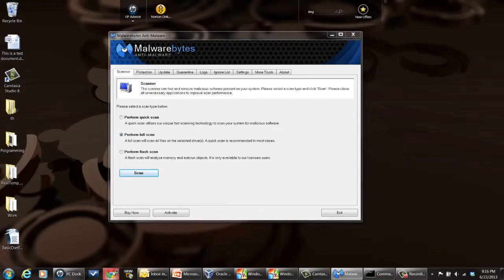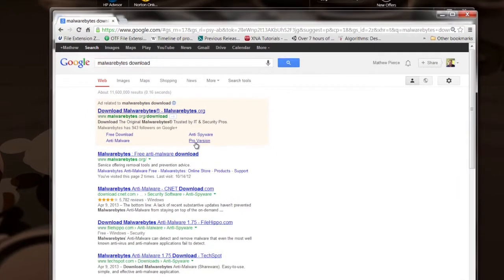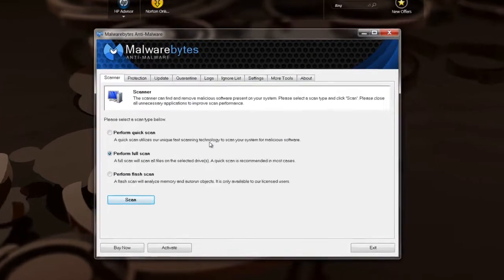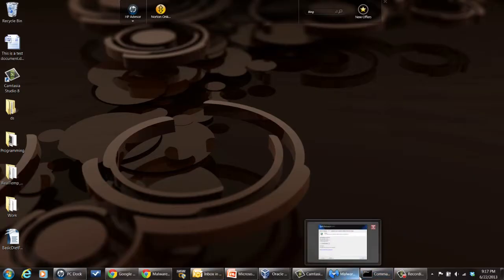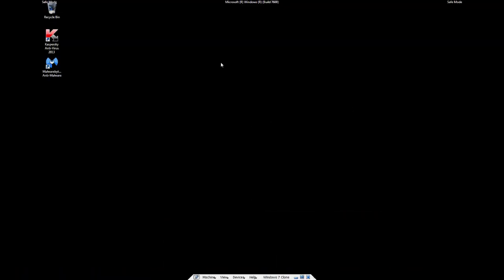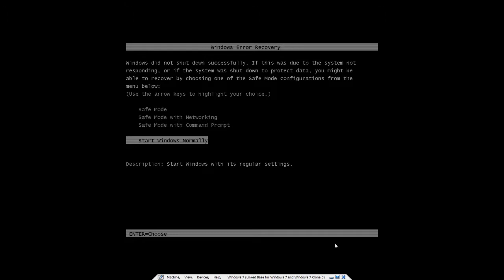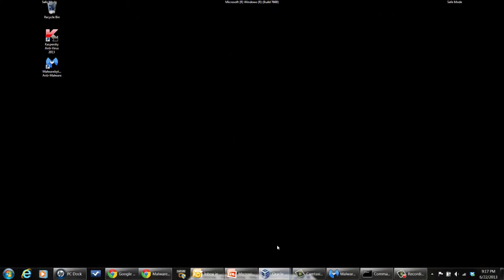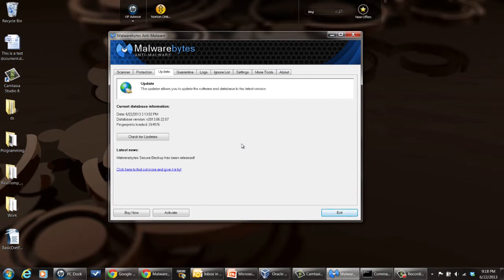How to Remove Disk Antivirus Professional : Tech Vice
Removing Disk Antivirus Professional is something that you would do by uninstalling the software. Remove Disk Antivirus Professional with help from a software engineer with broad and extensive experience developing embedded system firmware in this free video clip.

Series Description: You always want to make sure that your computer has a good antivirus program installed to prevent compromising your important and personal information. Get tips on how to make sure that your computer is as safe and secure as possible with help from a software engineer with broad and extensive experience developing embedded system firmware in this free video series.